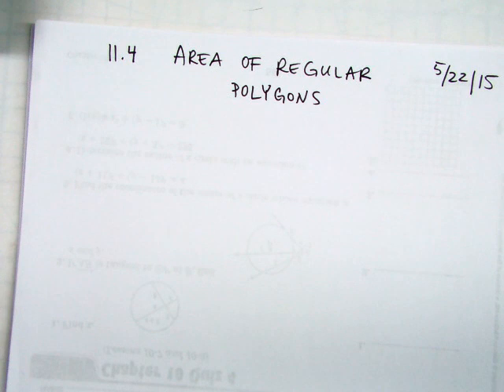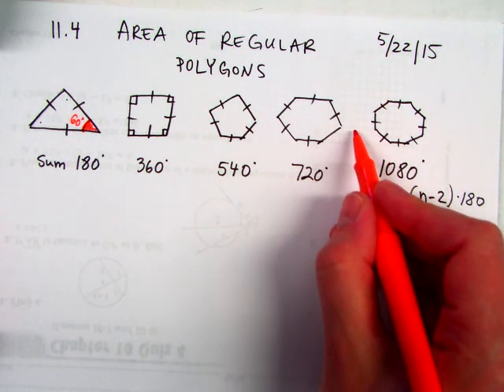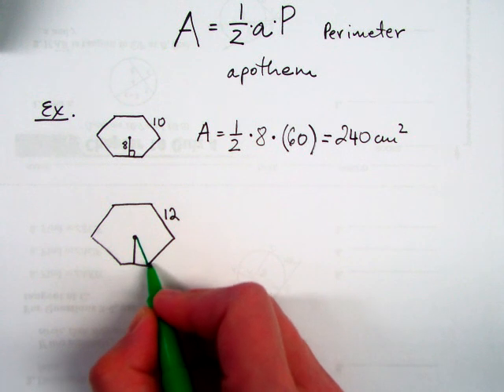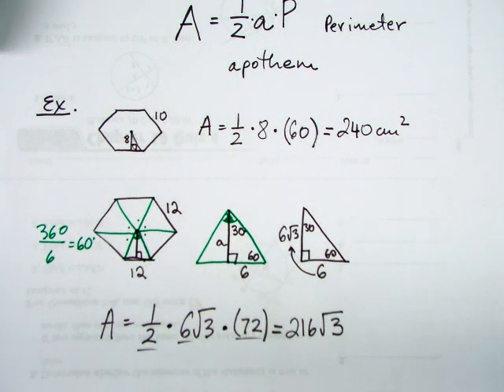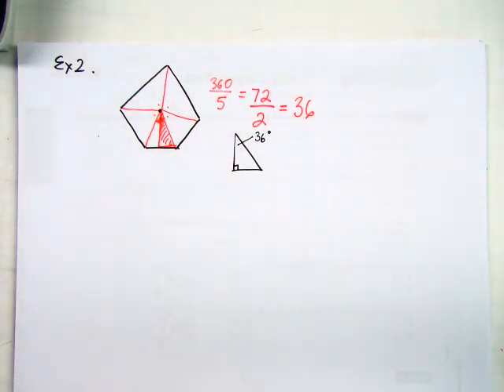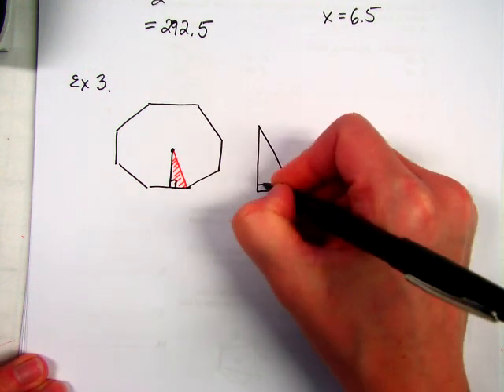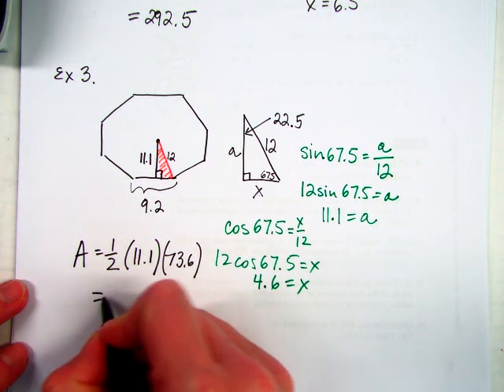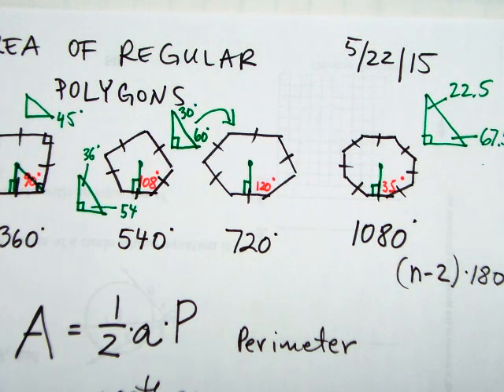493 Section 11.4 Area of Regular Polygons Notes